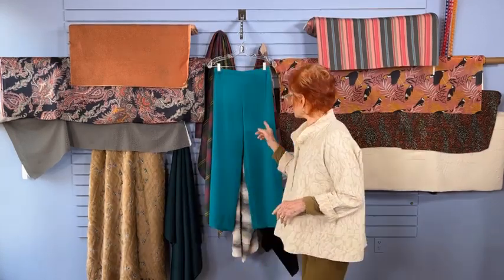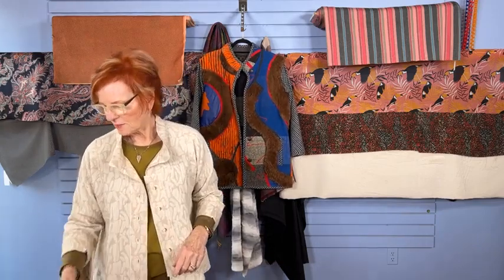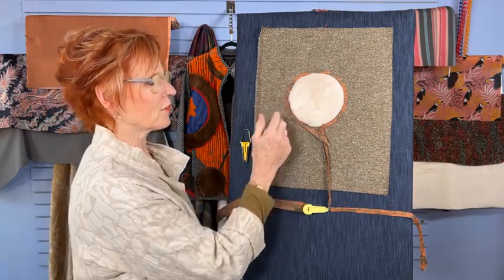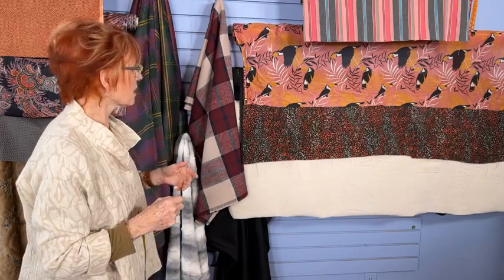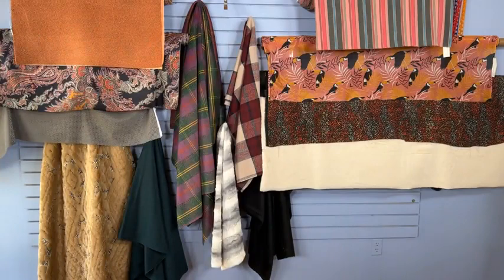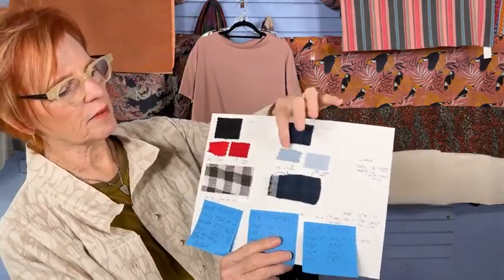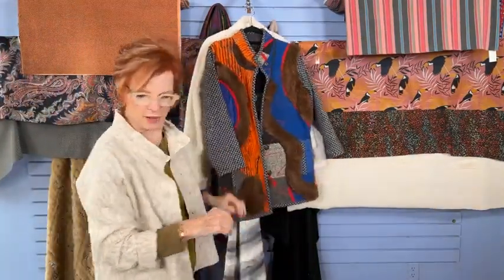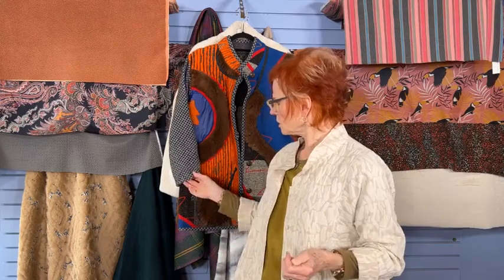Koos Van Den Akker Inspiration & Sew Confident! Series 11!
Shop the fabric, patterns, & tutorials featured in this video The promotions expire on 12/20/21.

This week Linda shares design inspiration from Koos Van Den Akker, a genius in the art of fabric collage and art-to-wear. Tune in as she shares one of her personal pieces and shows ideas for creating your own look. And Sew Confident! Series 11 is finally out! Linda shares what is coming next year in our sewing education program.

Video Timeline:
0:00 Welcome
0:20 Valencia Pants Class
0:58 Gift ideas: Pinking Shears, Blackwing Pencils, Lois Erickson Book
7:14 Koos Van Den Akker Jacket
14:33 How to sew curved bias binding
18:50 Fabric showcase
32:05 Sew Confident Series 11
39:58 Q&A

Learn more about Sew Confident! Series 11

Shop our full collection of fabric, sewing tutorials, and patterns at SewingWorkshop.com